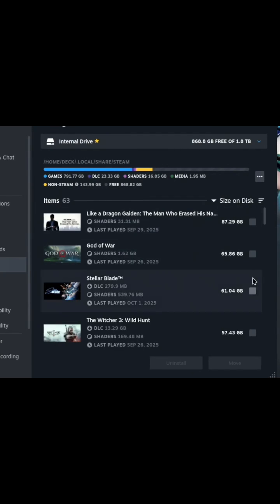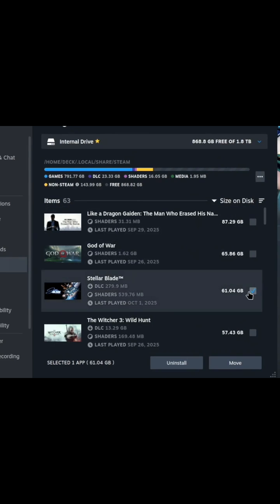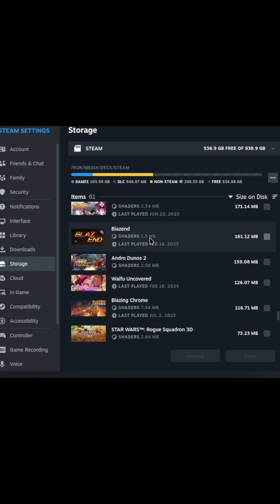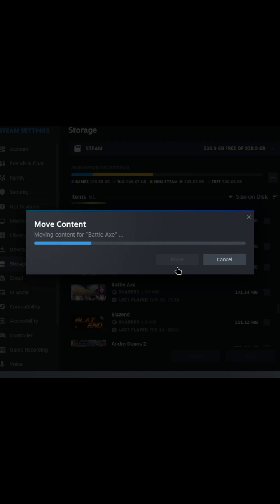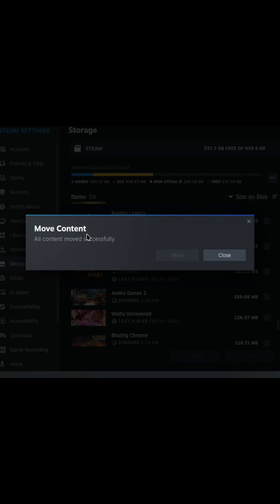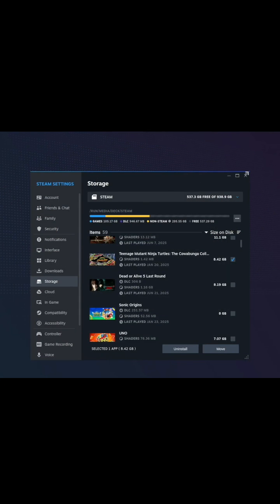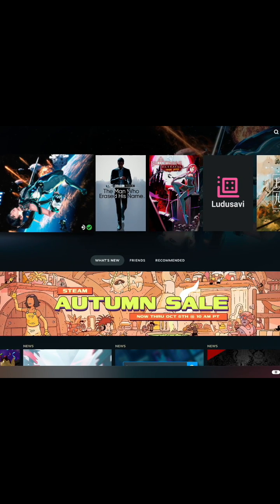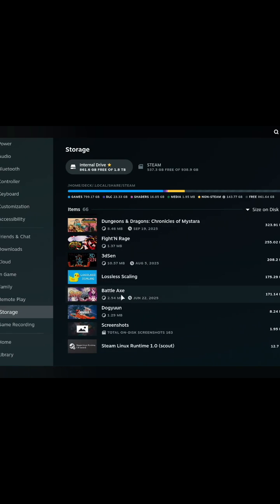This Steam Deck Trick Saves So Much Time!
Did you know you can move multiple games from the microSD card to the SSD on a Steam Deck?  Here’s how you can do it:
1. Go to Desktop mode
2. Open Steam
3. Click on Settings
4. Navigate to 'Storage'
5. Check the boxes of the desired games.
6. Click 'Move' or 'Uninstall'